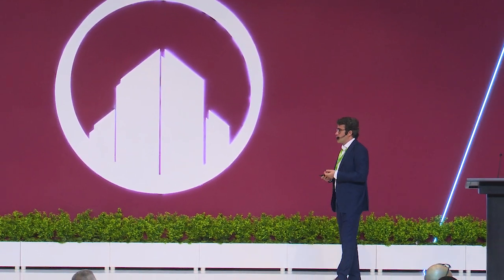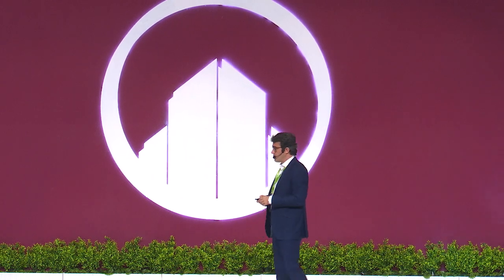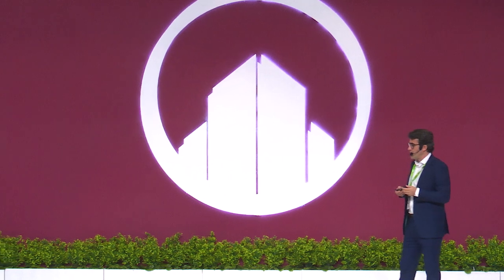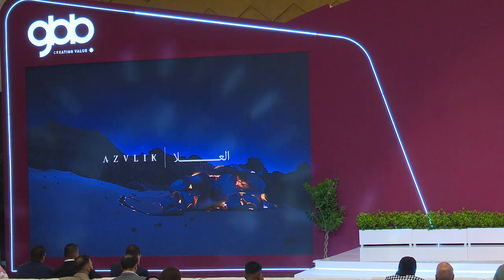From Destination to Destiny Manuel Fernández, Head of Design – Roth Architecture | RED Summit - KSA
At the 14th Edition Real Estate Development Summit - Saudi Arabia on 15th & 16th November 2023 in JW Marriott Hotel Riyadh, Saudi Arabia.